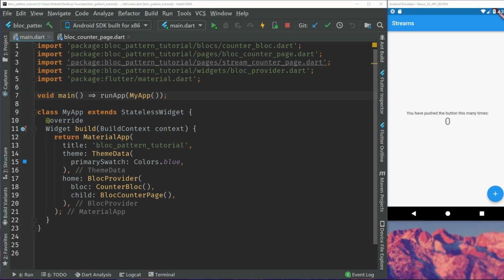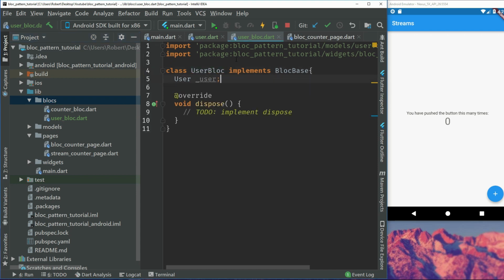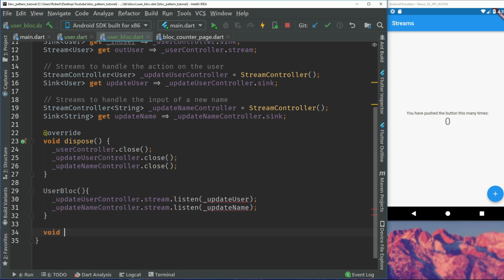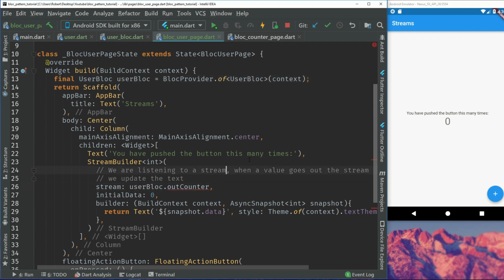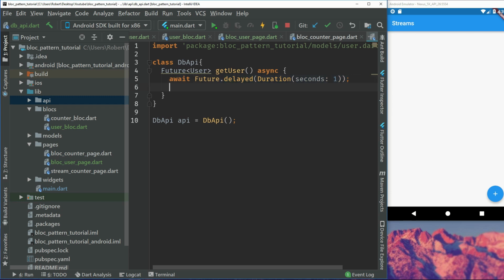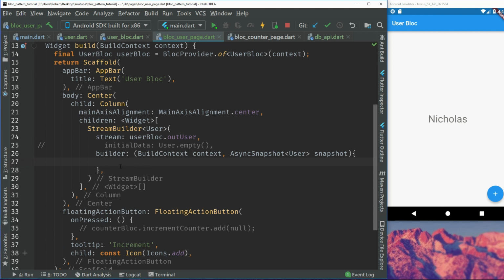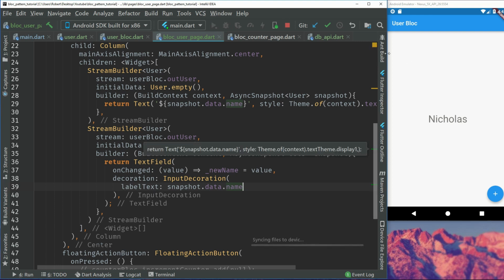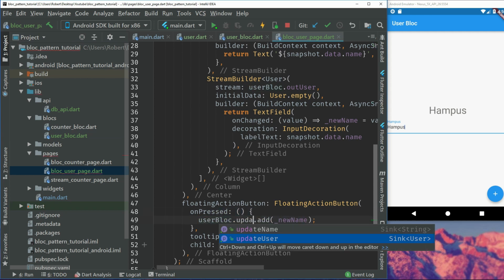Flutter: BLoC Pattern Episode 3 | User BLoC | Broadcast